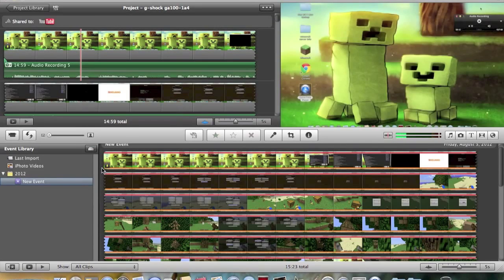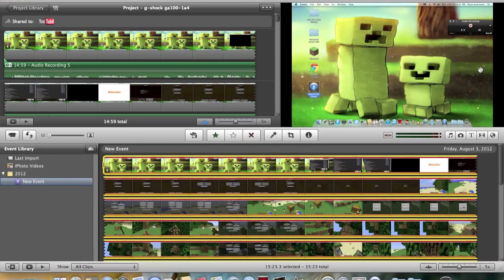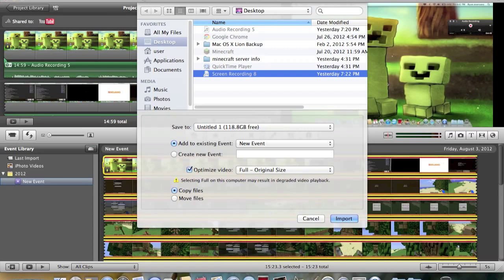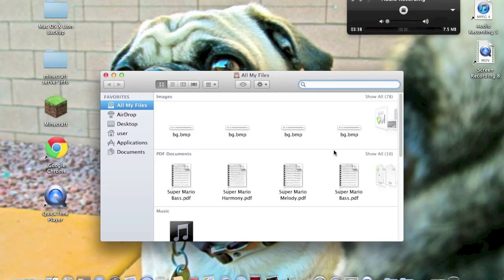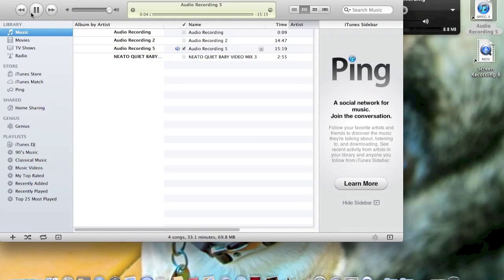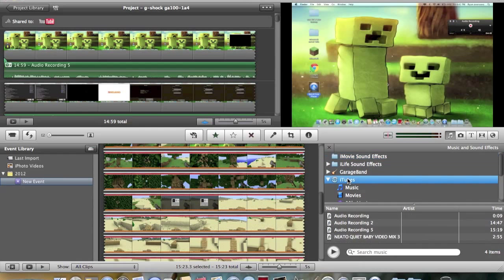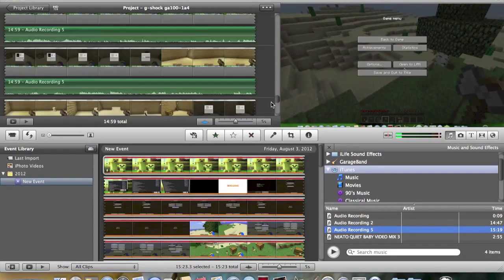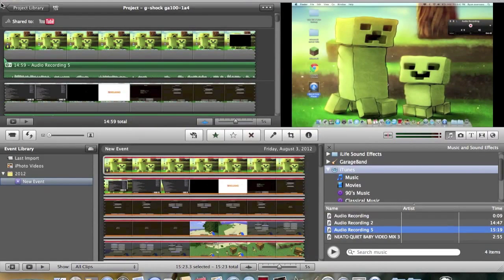how to upload videos to youtube using quicktime player (mac)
If anybody has any questions about this video or any request just leave a comment or leave a personal message.